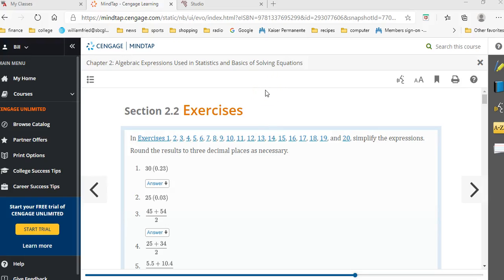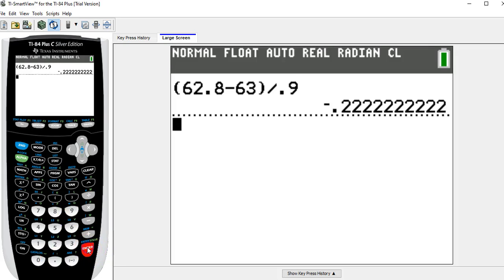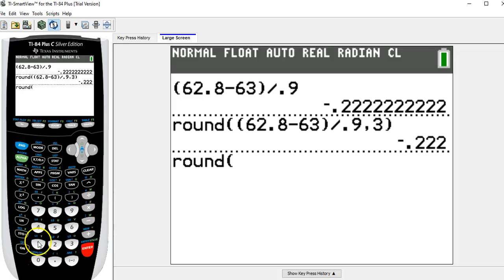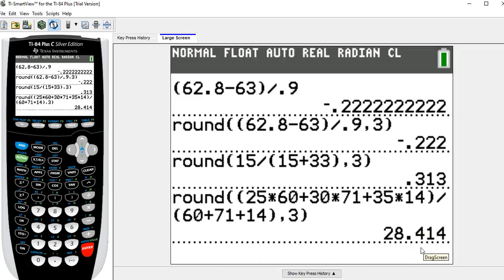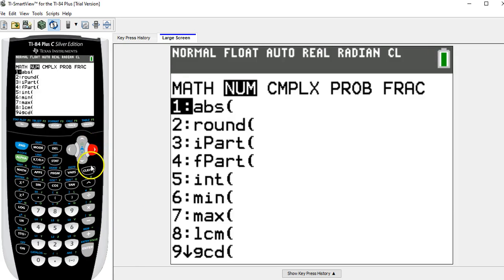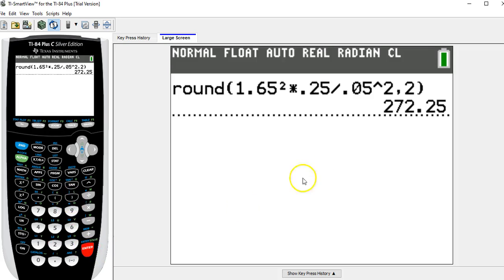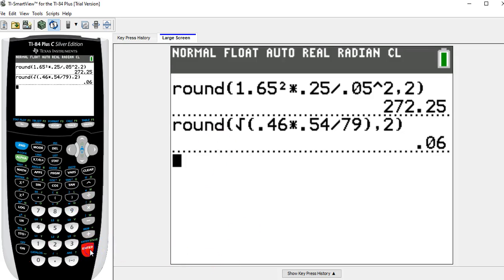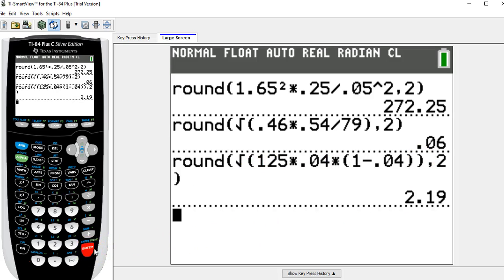Order of Operations and Evaluating Numerical Expressions on the TI 84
Order of Operations and Evaluating Numerical Expressions with TI-84 simulator on computer